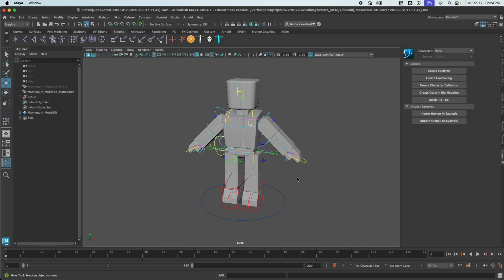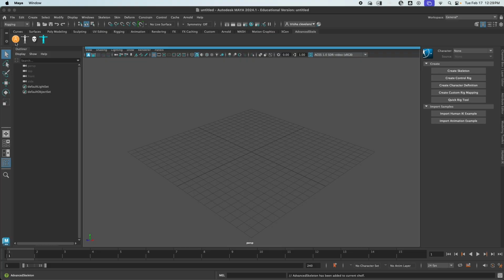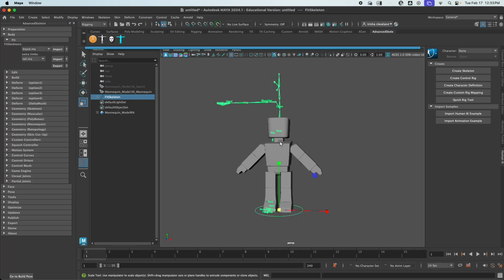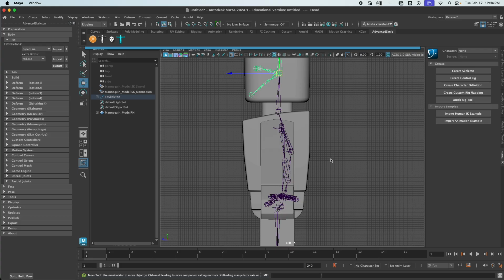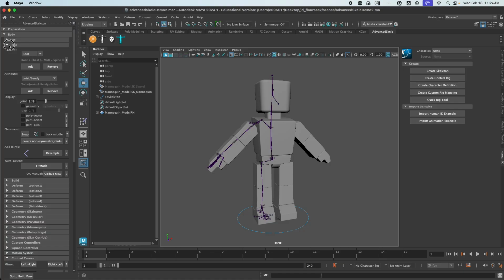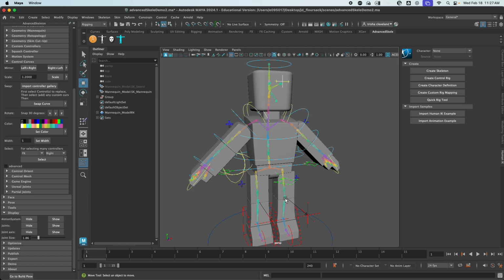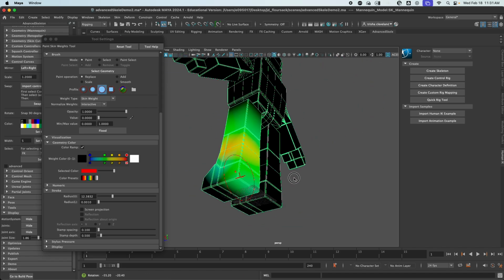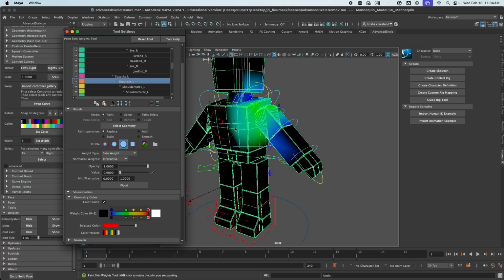Maya Rigging - Using Advanced Skeleton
A tutorial on how to use Advanced Skeleton. Tool tips forthcoming.